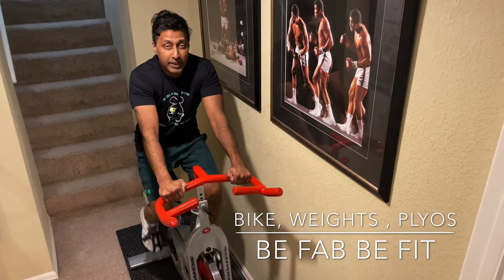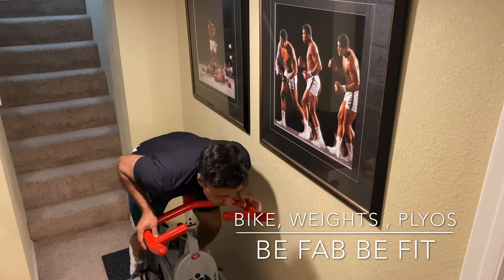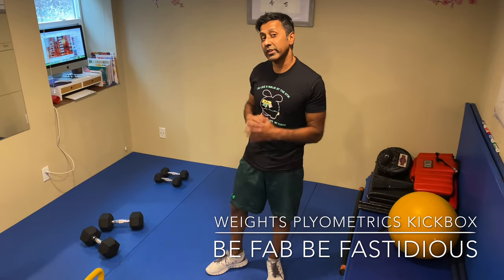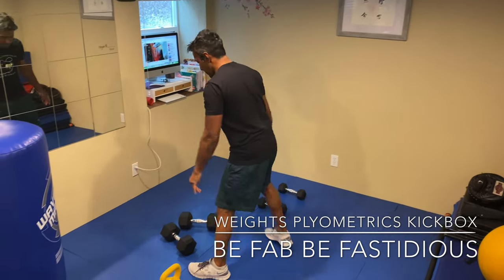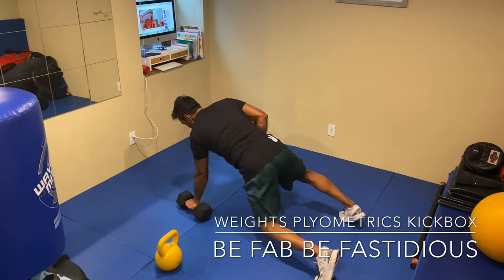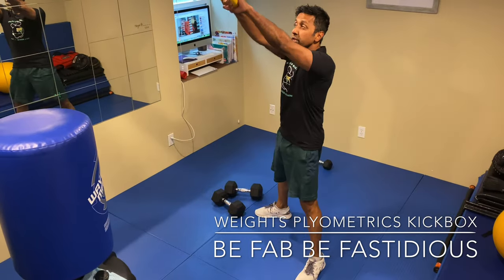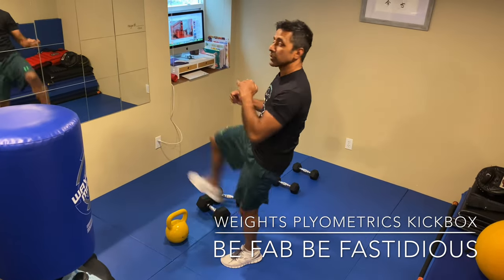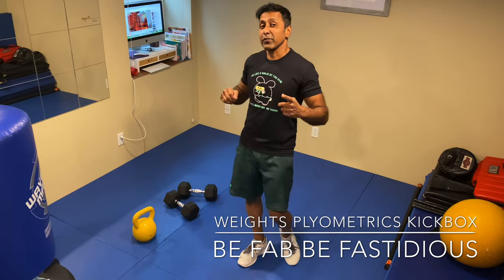Kickboxing Plyometric Core Strength ユニークで楽しいオンライン・フィットネスに挑戦してみよう！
Exercise to lose weight, burn fat and escape boredom by keeping your brain sharp with the home workout Fight Action Body With Men’s Journal Fitness Expert Ray Khan. America's Top Trainer takes you through the exercise routine used to get actors and heroes  in shape for fight action sequences.

1) Spin a bit with some Indoor Cycle Exercise  start out with a light and fast cadence to warm up then increase the resistance before doing out of saddle or jump technique and progress to push ups on the bike. Excellent 3 minute circuit to get the body primed for more .In Fight Action Body  classes more than any other genre, being flexible—the surefire way to stave off injury—is paramount. “If you’re really tight,” Ray Khan says, “it’s difficult to let the movements flow.” Fight Action Body is about power, yes, but it’s also about speed. So stretch beforehand and try to stay loose throughout the session. You’ll be faster, expend less energy, and have the best chance of avoiding getting hurt.

2) Stay Fastidious as you do some plyometrics with core strength weight lifting exercises . Today we will use the squat and front raise, the push up row burpee and the kettlebell squat and front raise to get tone the legs, glutes , abdominals and back as we strengthen the core.

3) Focus on Your Hips and Pivot when punching and kicking: Conclude the circuit with some shadowboxing and kickboxing “Being able to generate and drive power from your hips is probably the most important thing when it comes to almost any combat sport,” says Men’s Journal Fitness and Kickboxing Expert Ray Khan . Proper punches, kicks, and throws all draw their power and effectiveness from the hips.. Even the straight lift kick uses a tiny pivot. The higher the leg goes the greater the calorie burn so do your best and lift your leg to the best of your ability and your own safe range of motion.
Use Ray Khan’s music by his alias The Unfortunate Hitman to workout!
Get into shape fast with a dynamic and challenging kickboxing routine with Ray Khan.
Ray Khan teaches another kickboxing and plyometric core strength training  combination that will increase your cardiovascular endurance as you lose belly fat and burn calories to make a better, healthier body . This quick 3 minute routine begins with the boxing combination the left lift kick right cross, left hook and the right lift kick . Kickboxing and shadowboxing  is excellent for toning and sculpting your arms, back, shoulder abs and core . The rotation involved in throwing punches engages the muscles from the neck to the knee. Has your neck started to look a bit formless and the skin loose? Boxing engages all the neck muscles and will tone and firm the neck and consequently tighten up the muscles in the face that are starting to droop and lose tone . Boxing as an exercise is equally effective as boxing for self defense. The goal when learning new motion is to to do it safely which means beginning slowly. This Fight Action Body basic boxing combination alternates from left to right . Kicks are extremely effective at toning the mid section and the back and buttocks . The femur is the biggest and heaviest bone in the body so as you lift , rotate and hit with the kick repeatedly you are burning a ton of calories . The higher the leg goes more often the greater the heart rate and this increased heart rate and work load burns more calories . The stabilizer muscles are engaged every time you pick your foot up . The muscles in the entire body are recruited, challenged and engaged . The inner and outer thighs are exercised effectively as the leg abducts and adducts with the kick . The inner thigh muscles begin to strengthen with each kick . The break dance floor movement exercise engages the shoulders and arms extremely well and consequently burns fat and tones the area . Break dancers tend to be slender and have long flowing sculpted muscles . Breakdancing is excellent for building a beautiful toned and sculpted body. Combining breakdancing and kickboxing is a fun way to get fit fast .
Fight Action Body shows how to get into Hollywood Shape by Ray Khan Starz Lionsgate  Fight Choreographer also rated as one of America's Top 100 Trainers two years in a row. This Accredited exercise system will help you get into the best shape of your life. With over several decades of experience one of America's best Trainers will show you the secrets to success by this unique exercise program that combines the workout routines of the late great Bruce Lee with those of the best trainers in America. What makes the trainers the best in America, it's staying power. The best of the best have several decades of getting their clientele into the best shape ever.